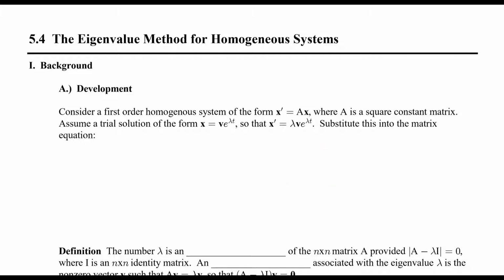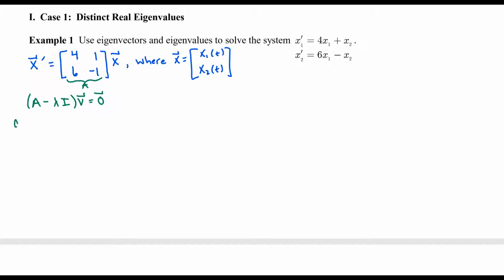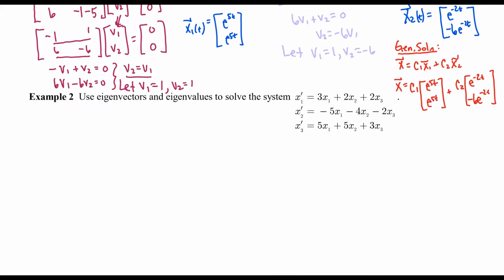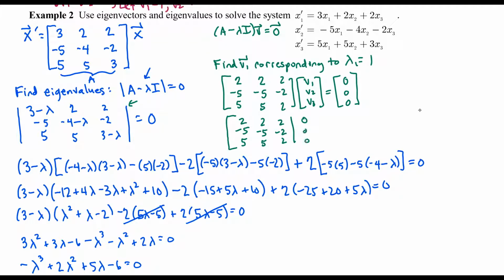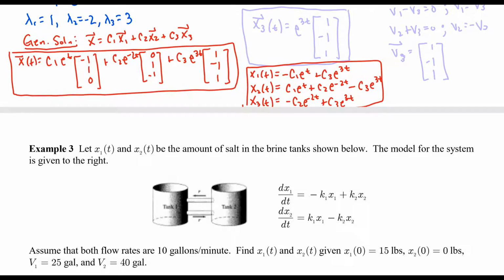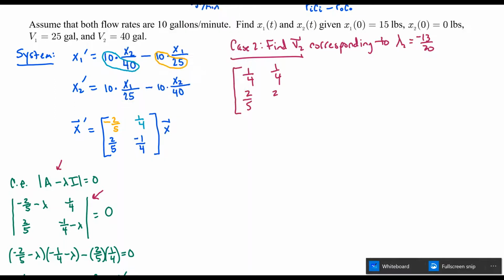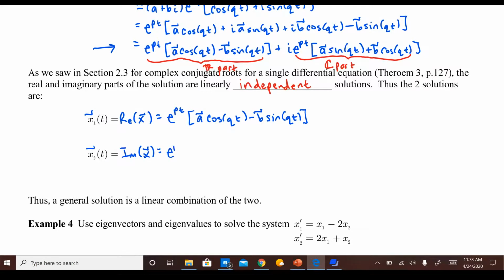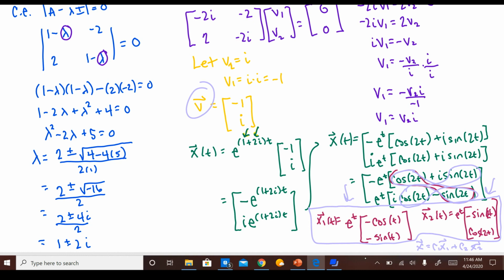5.4 The Eigenvalue Method for Homogeneous Systems